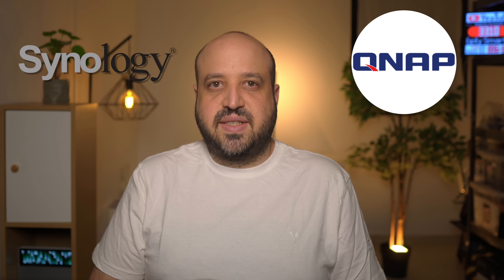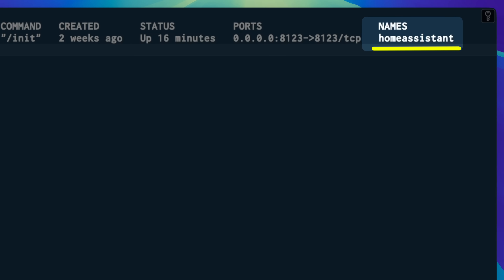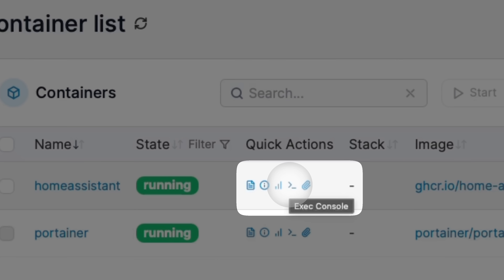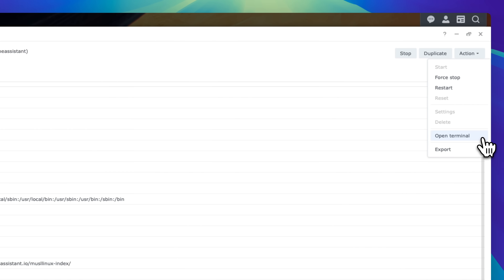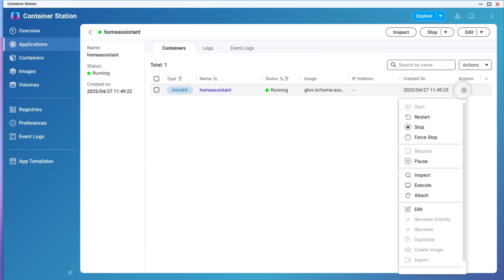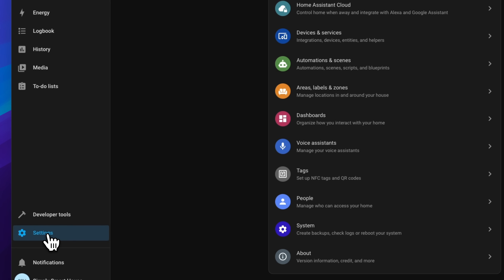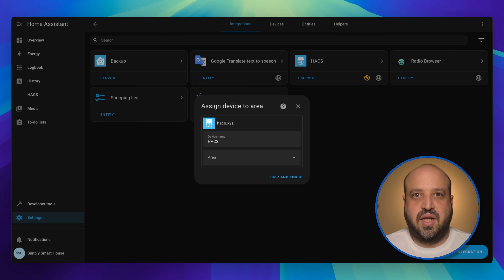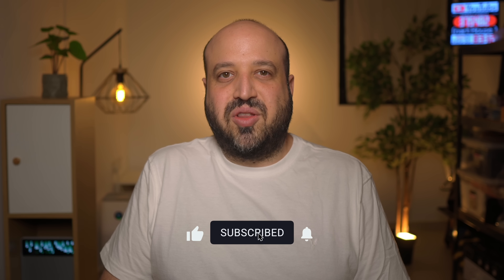HACS Docker Container Installation - 2025 ULTIMATE Home Assistant Guide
Learn how to install HACS (Home Assistant Community Store) on Docker using 4 different methods. HACS gives you access to thousands of custom integrations, cards, and themes - it's essentially an app store for Home Assistant.

▬ 🎥 VIDEO CHAPTERS ▬▬▬▬▬▬▬▬▬▬▬▬▬▬
00:00 - Intro
00:35 - Terminal Installation
01:13 - Portainer Installation
01:46 - Synology NAS Setup
02:27 - QNAP NAS Setup
03:05 - Installing HACS Integration

📋 REQUIREMENTS:
✓ Home Assistant running on Docker
✓ GitHub account (free to create)
💡 All installation commands are available in the written guides above - just copy and paste!

Questions? Drop them in the comments and I'll help you out.